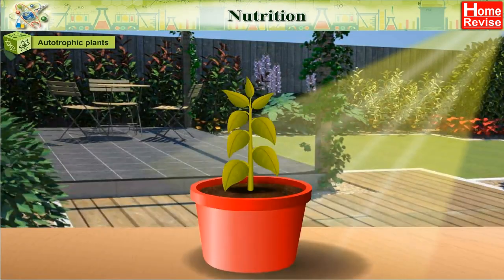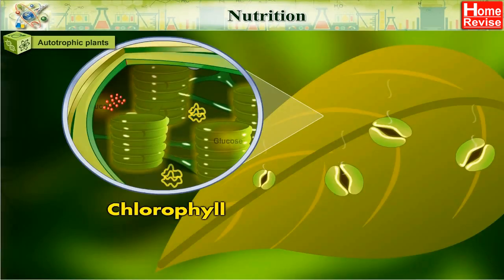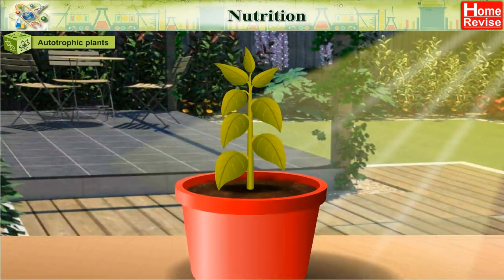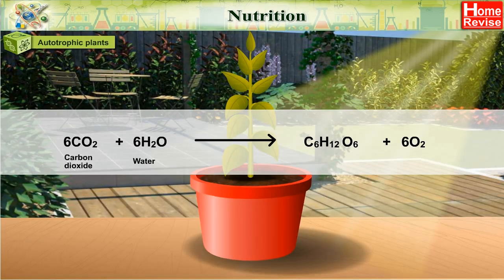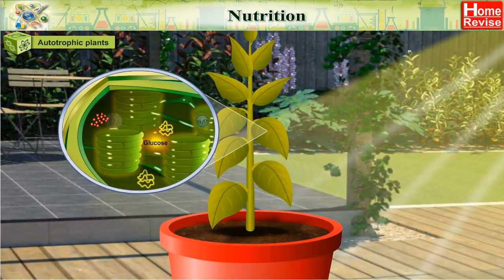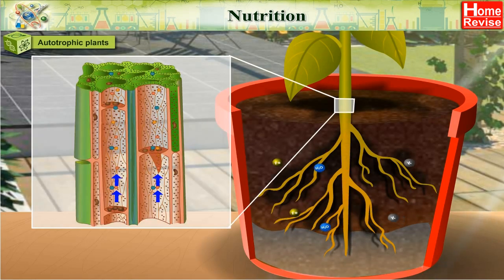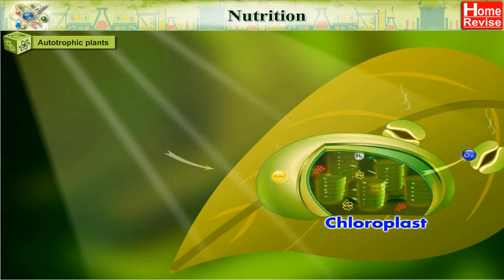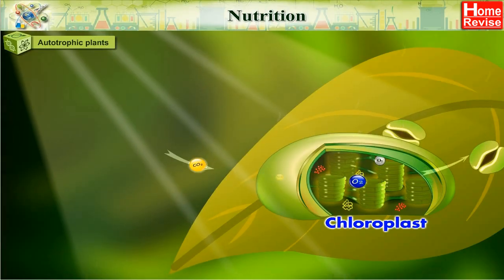Nutrition in plants | Autotrophic Nutrition | Photosynthesis | Home Revise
Plants are living things that need some form of energy. They have cells and tissues. They also grow in size and girth and they are the producers of the ecosystem. So, in order to synthesize food, they have nutrient requirements. Of course, the kind of nutrient requirements varies.
This kind of nutrition in plants is called the autotrophic mode of nutrition. What does this actually mean? It means that plants have a special ability to make their own food, by using simple inorganic substances to produce organic molecules/substances. They get the energy sources from non-living things such as sun and carbon dioxide.